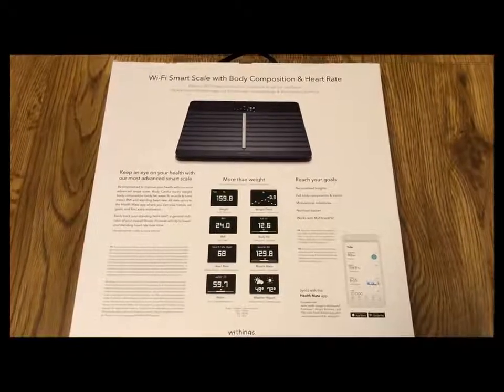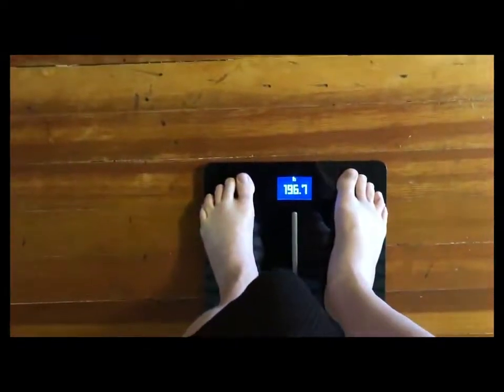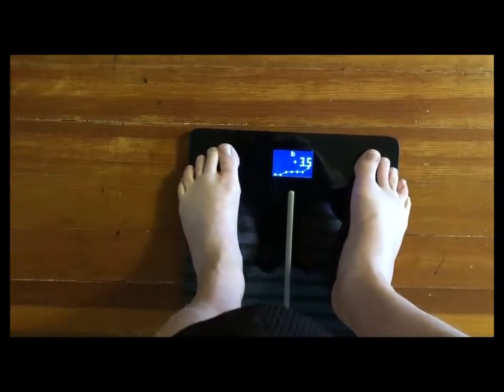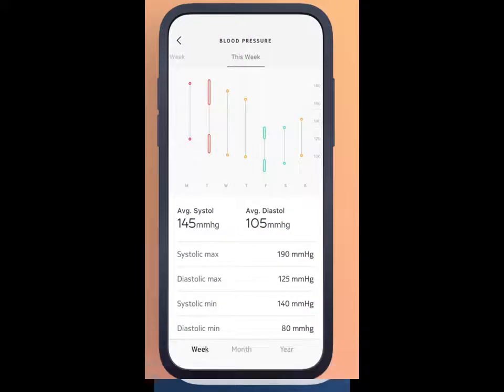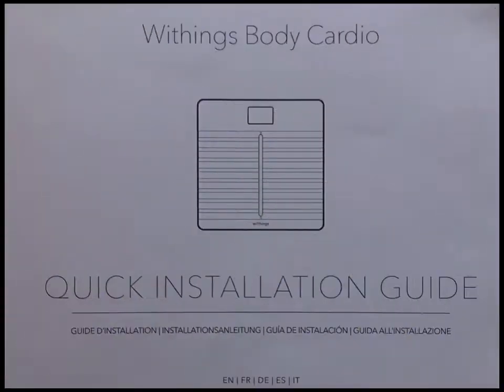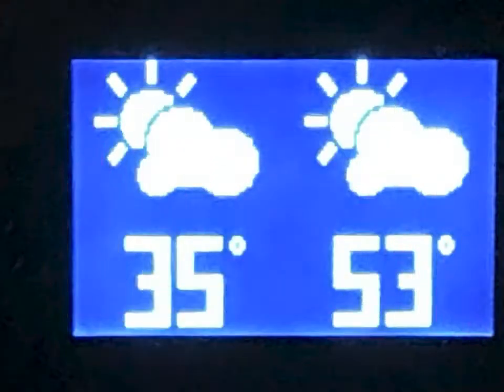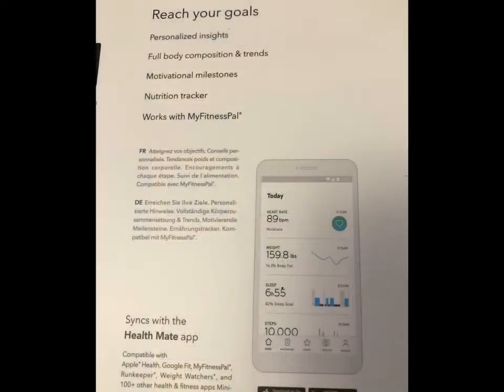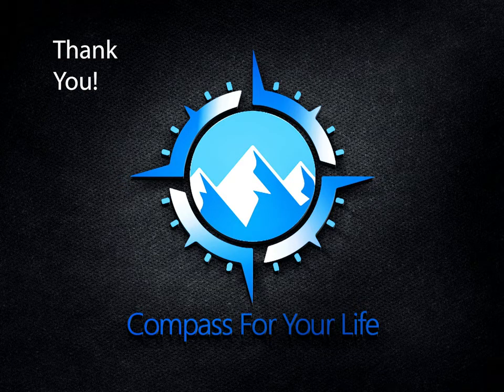Withings Wi- Fi Smart Scale Review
Withings Wi-Fi Smart Scale review.  Recommendations, features, drawbacks and ease of use.

Withings/Nokia Body Cardio – Heart Health & Body Composition Digital Wi-Fi Scale

Withings Steel HR Hybrid Smartwatch